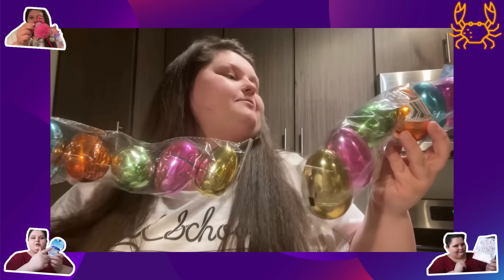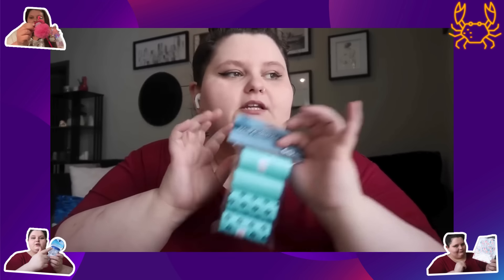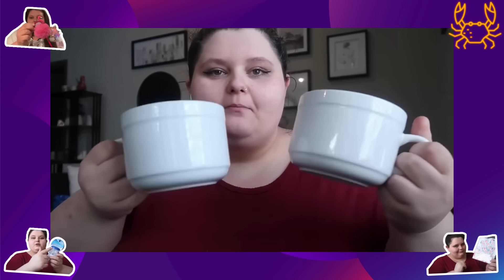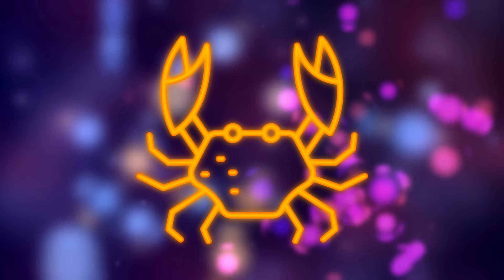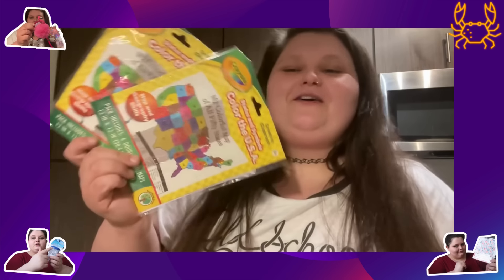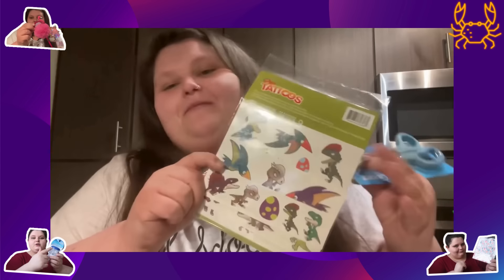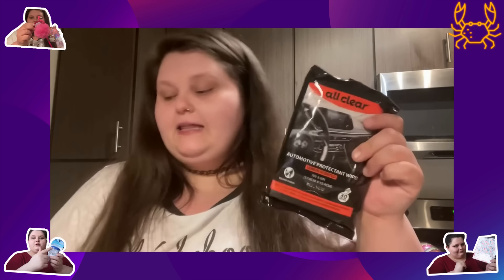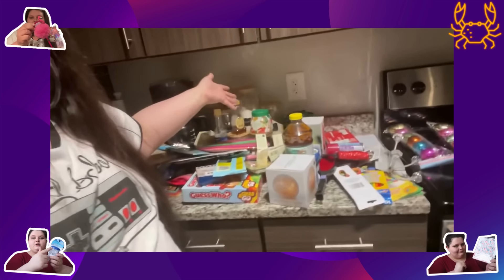Amberlynn Reid Dollar Tree Hauls Compilation Part 2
Amberlynn is treating herself to some Dollar Tree trinkets. Let's see what she got.

This video has been highly edited and includes my commentary in order to make it transformative. If you'd like to watch the unedited videos, please go to Amberlynn Reid's channel @amberlynnfreakinreid